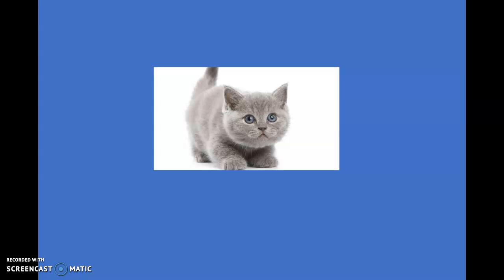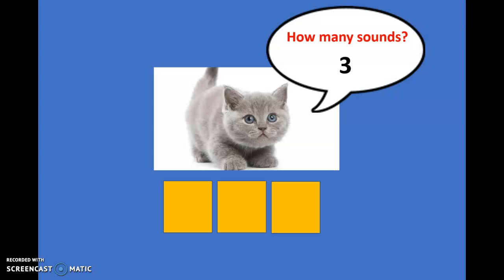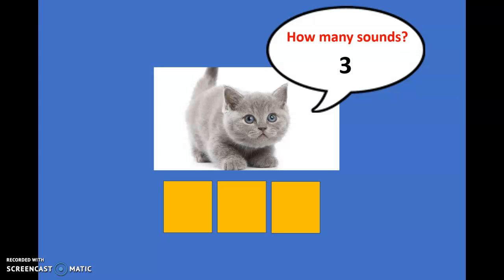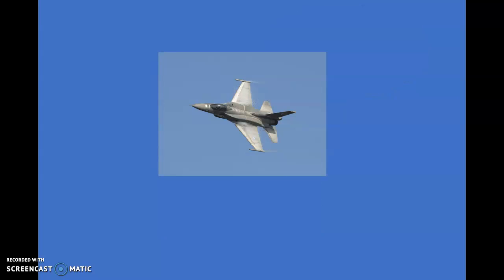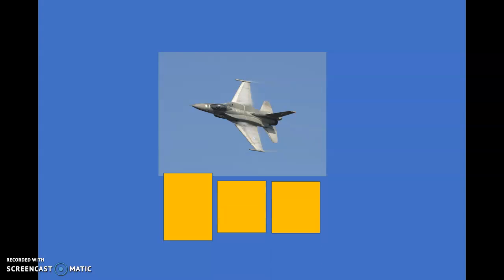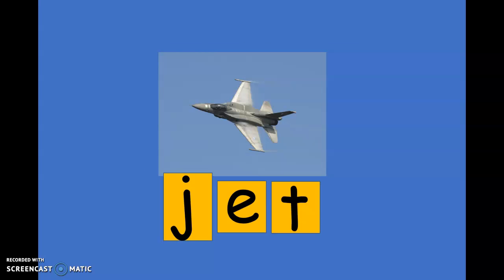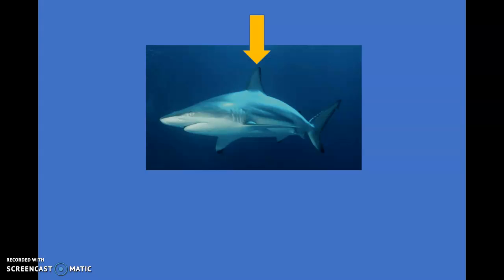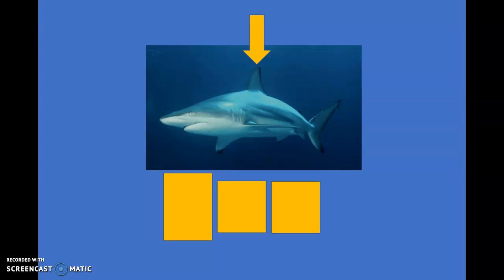Segmenting Phonemes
Let's practice segmenting words into individual sounds.